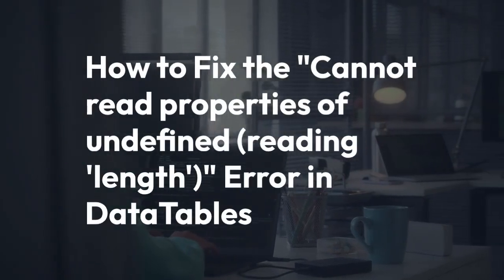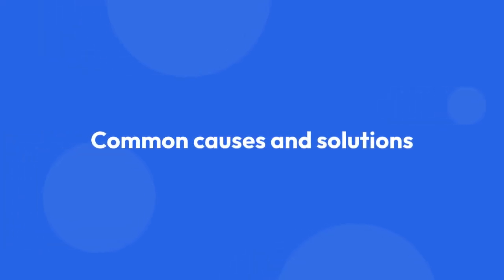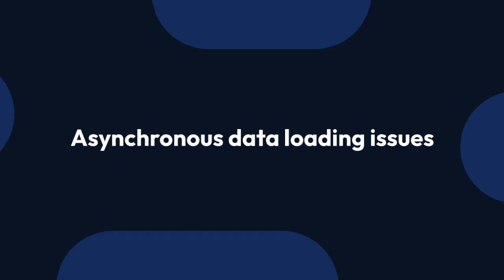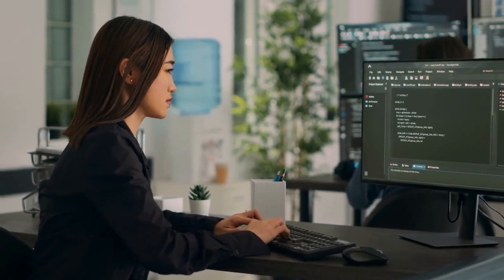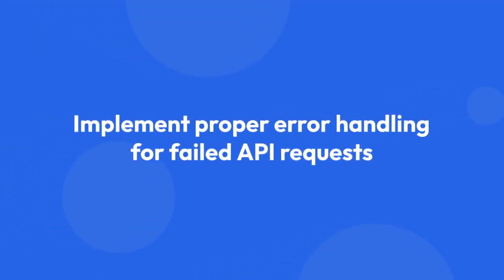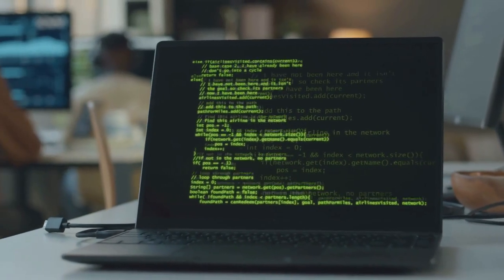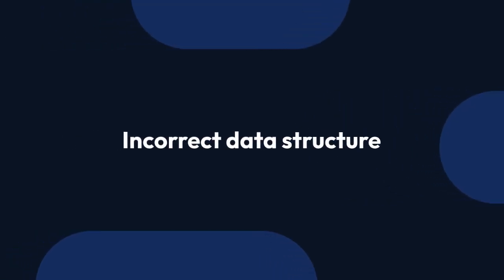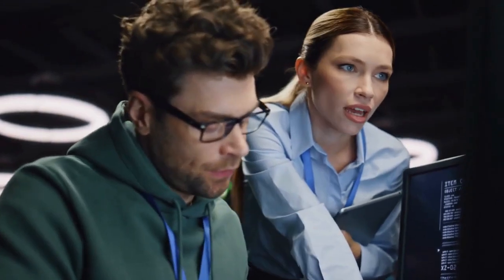How to Fix "Cannot Read Properties of Undefined (Reading 'Length')" Error in DataTable Integration?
In this tutorial, you will learn how to fix the "Cannot read properties of undefined (reading length)" error that commonly occurs when integrating DataTables. We will walk you through the steps to troubleshoot and resolve this issue, ensuring smooth functionality of your DataTables implementation. Watch this video to master the solution and enhance your web development skills!